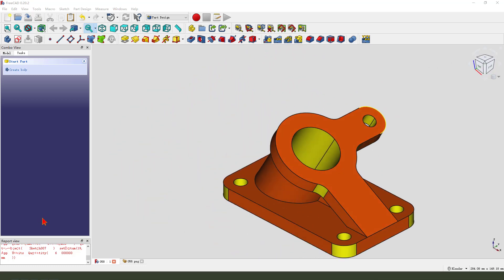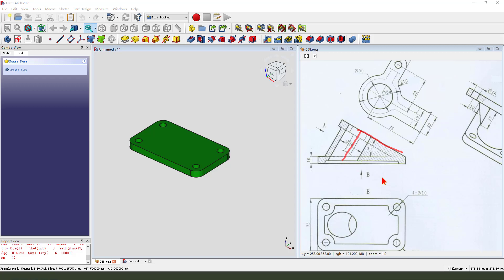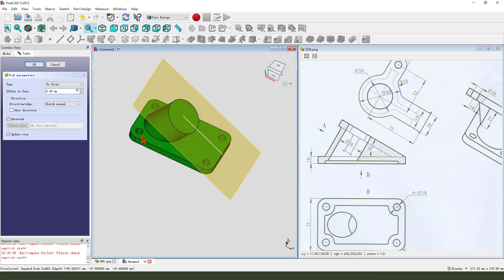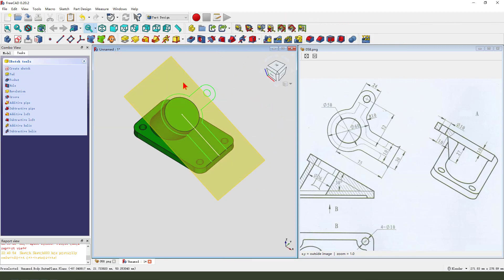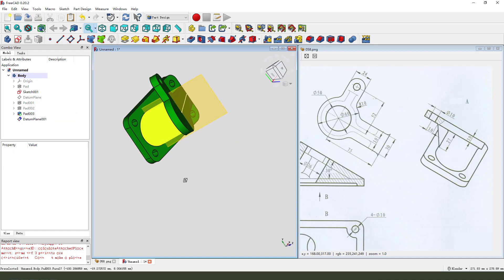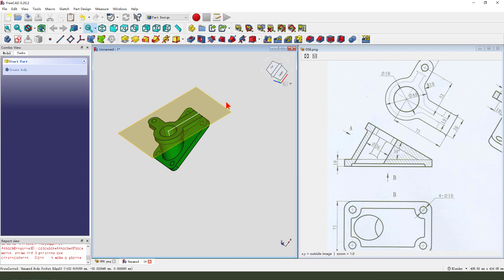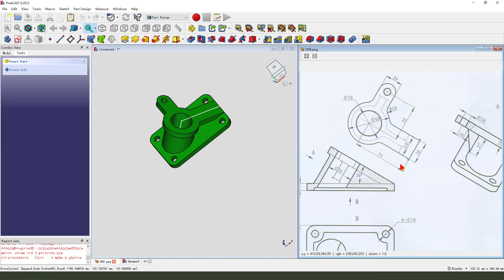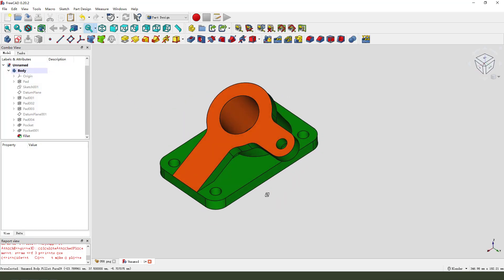FreeCAD Tutorial for beginners,basic model exercise-58